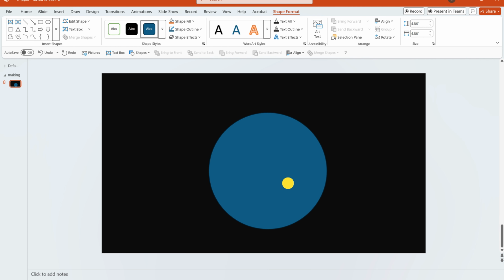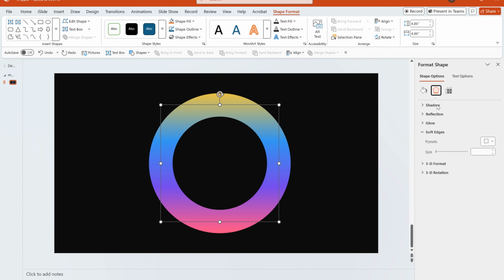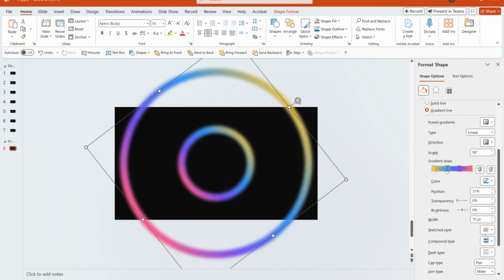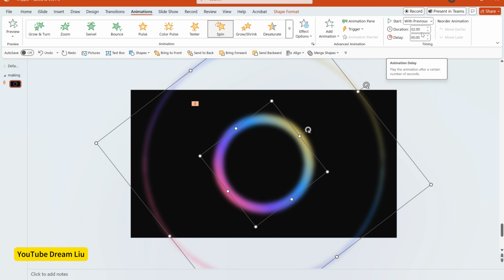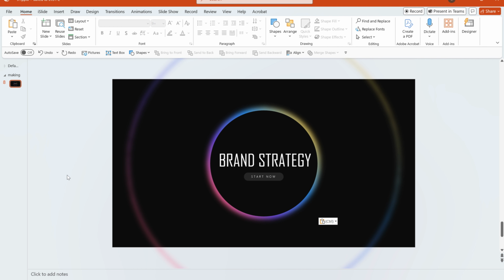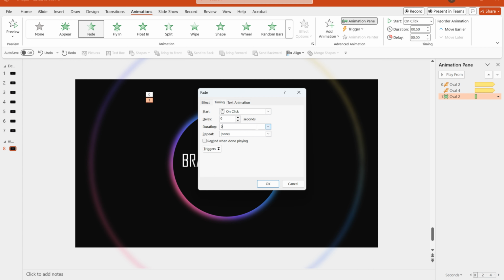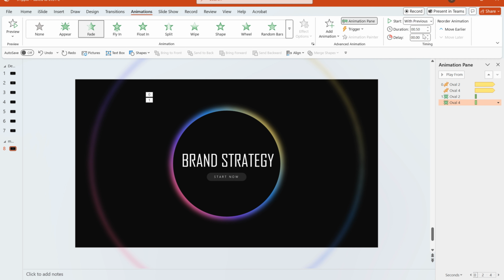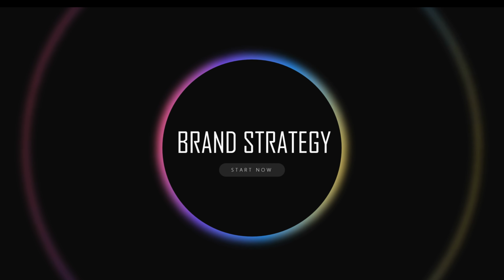Mesmerizing Rotating Colorful Ring Effect in PowerPoint | Easy & Fun Tutorial!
Welcome to a captivating PowerPoint tutorial where you'll learn how to create a visually striking rotating colorful ring effect that will elevate your presentations to the next level! In this tutorial, we'll walk you through the simple steps to incorporate a playful light-up effect and experiment with a breathing animation, making your slides truly engaging.

Song: Corporate Business Motivation by ElevateMusica